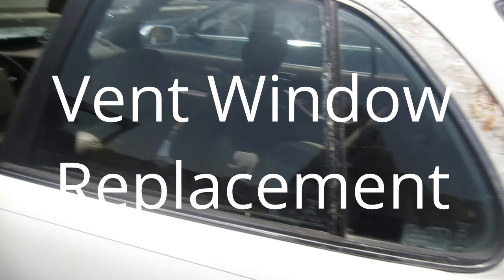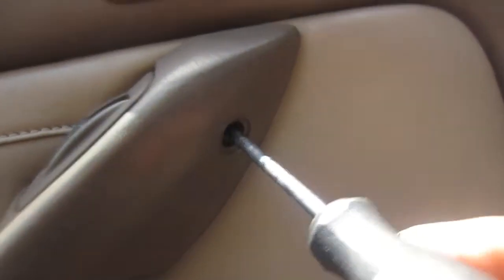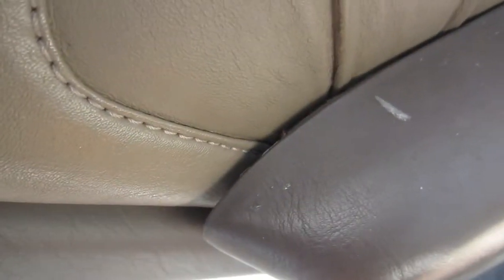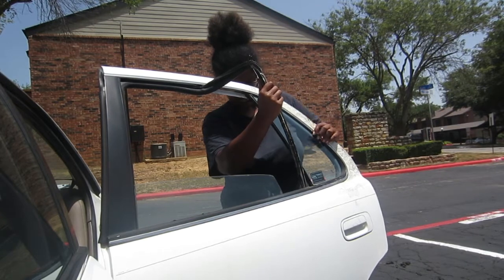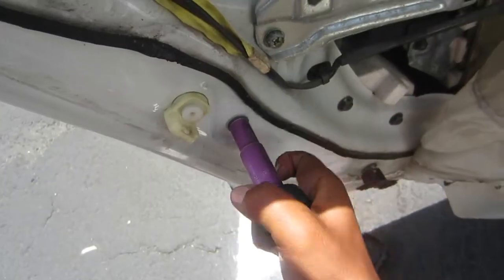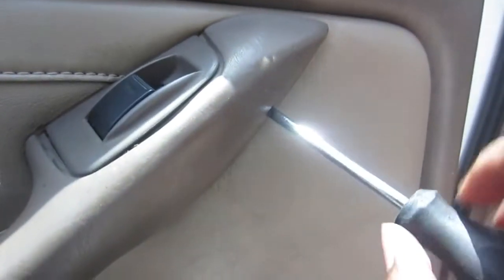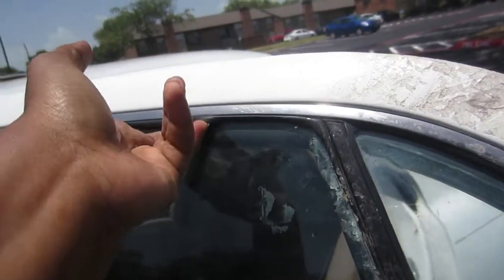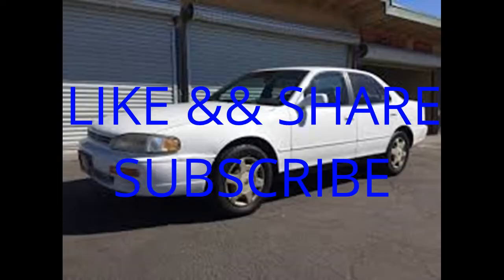Replace Vent Window 92-00 Toyota Camry| Most 90's Sedan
Hey guys this is a quick walk through of a vent window replacement. It's pretty simple and you only need a couple screwdrivers and a 10mm socket. I had fun in the heat doing this repair!
Do your own repairs at your own risk!